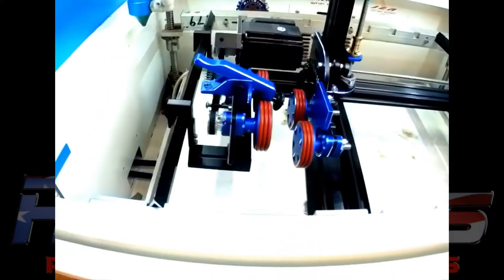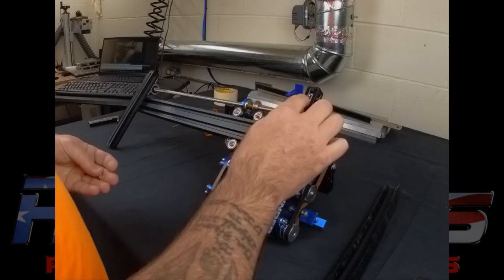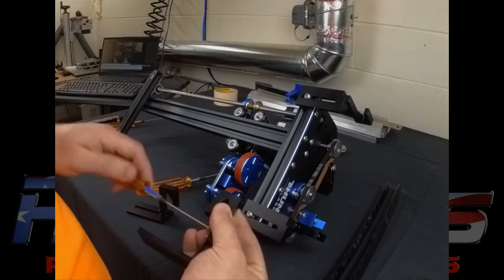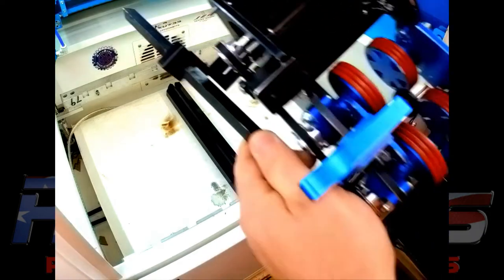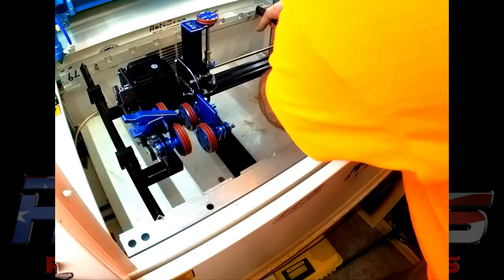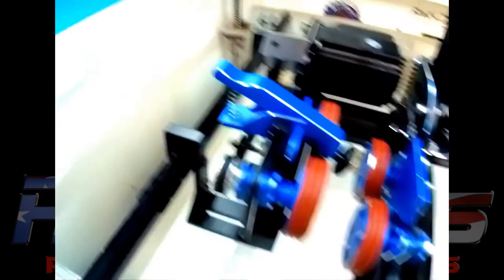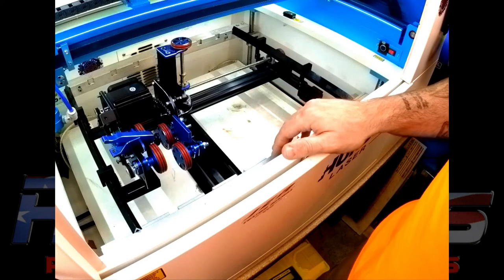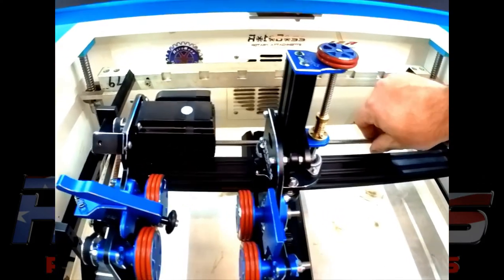Thunder NOVA 24 is now Ready for the RotoBoss & RotoBoss Jr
Instructional video on how to install the New Hanger brackets for the NOVA 24 (and others) How to setup and use the rotaries in your machine.
rotaryattachments.com for all this and more.
Hanger brackets will be avilable on the site Monday 21 mar 2022 if you have a rotary you would like to use in your  NOVA 24 - NOVA 63

Please bare with my videos, i promise they will get better...